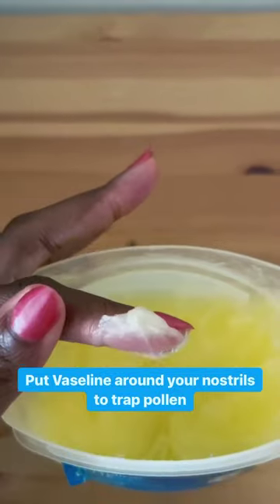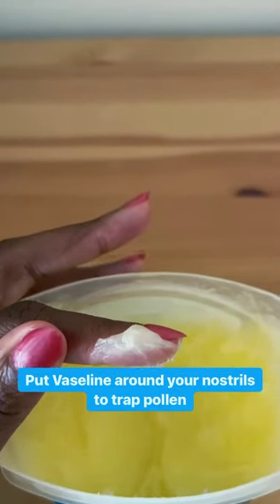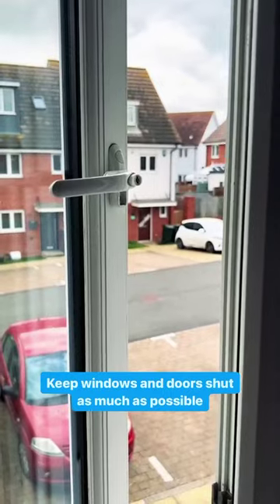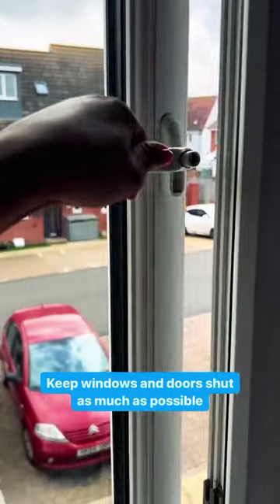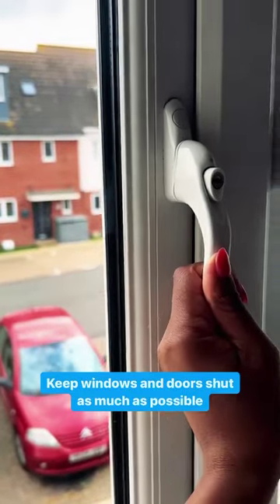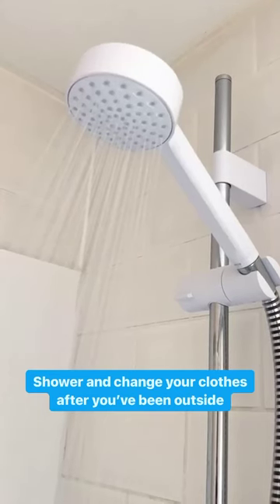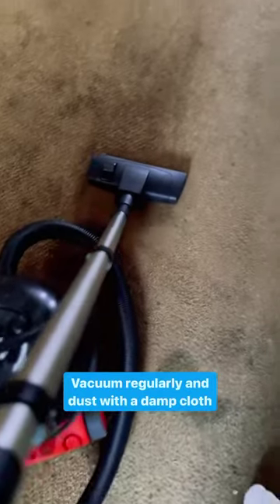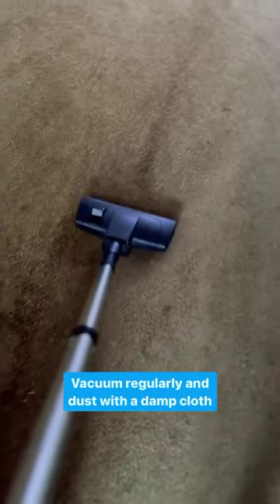How to ease your hay fever symptoms | NHS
When the pollen count is high, you may find your hay fever symptoms flare up. Try these tips to help ease your symptoms.